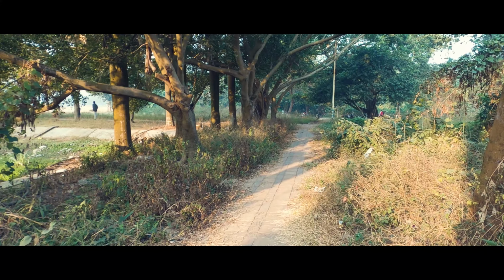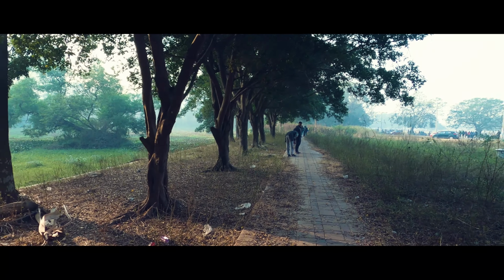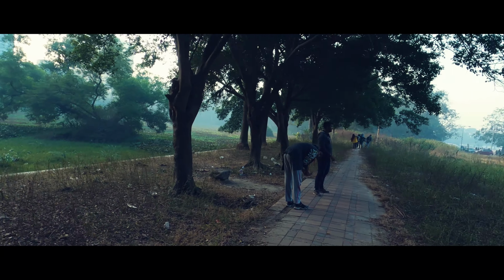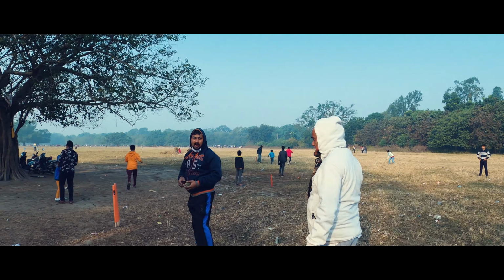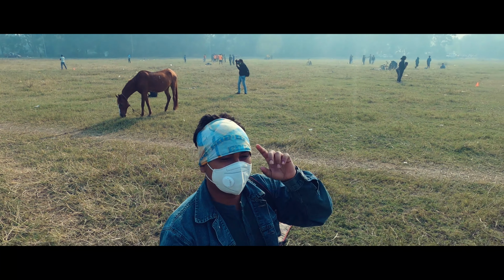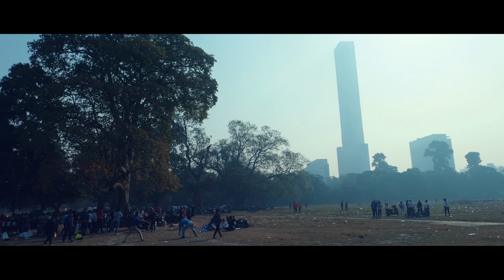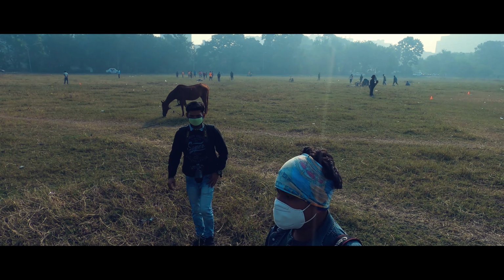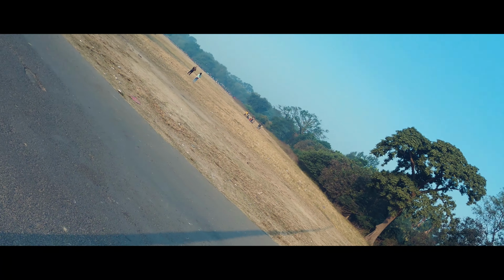Street of Kolkata Episode -:-2 || Kolkata Maidan || Street Photography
This is a series I have found out about the hidden treasure of Kolkata. After completion of this series, I will post a blog with lots of information. In the meantime, enjoy the episodes and check my Instagram, Facebook and website for updates.